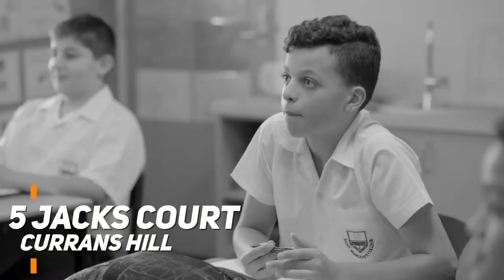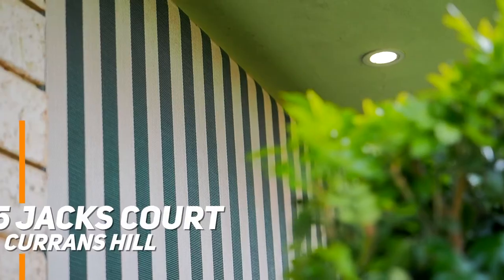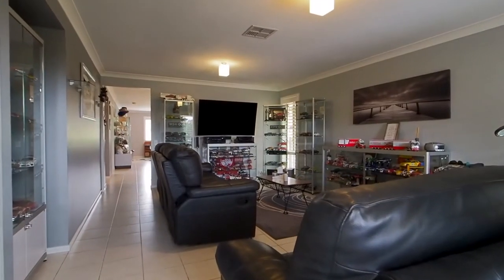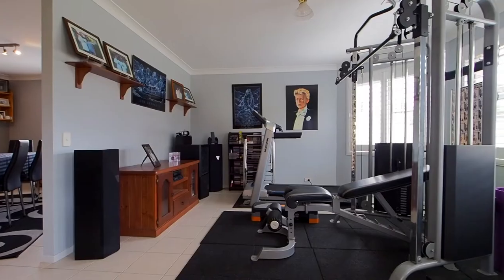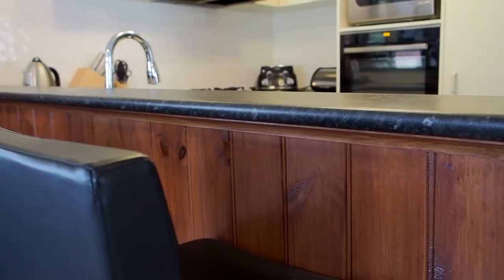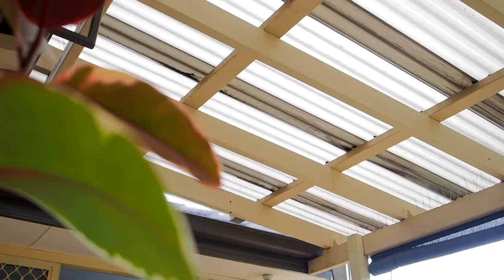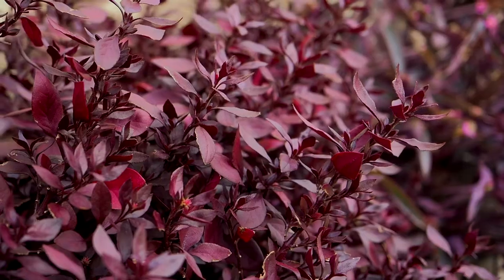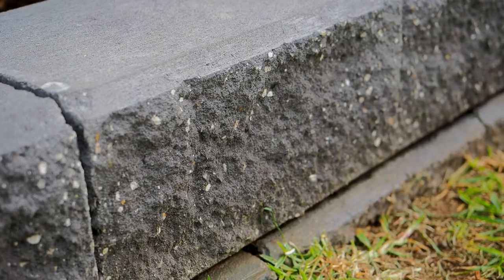5 Jacks Court, Currans Hill- Prudential Real Estate Narellan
Welcome to 5 Jacks Court, Currans Hill.

For more details or to book an inspection, contact Prudential Real Estate Narellan on the details below:

- Nick Gauci: 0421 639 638
- Jacob Esposito: 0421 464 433
- Rhonda Ekinci: 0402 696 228